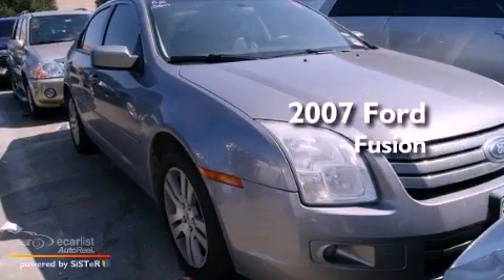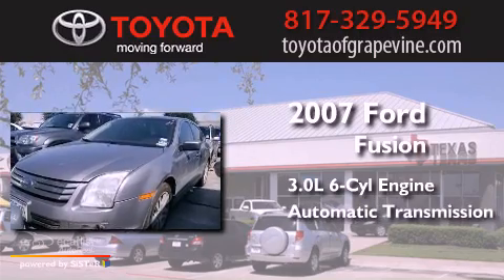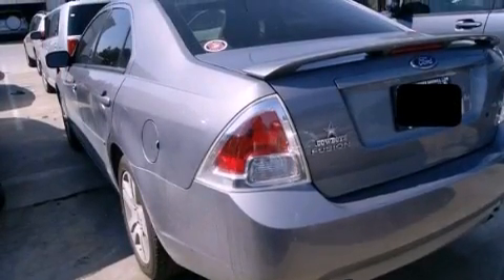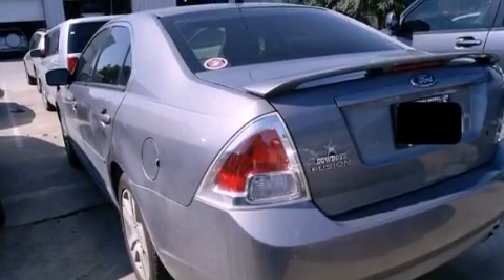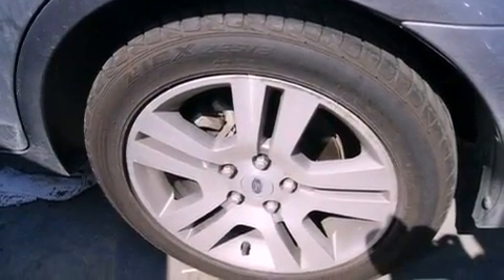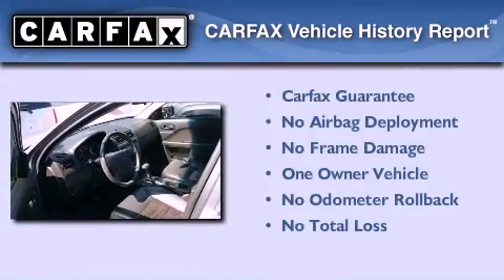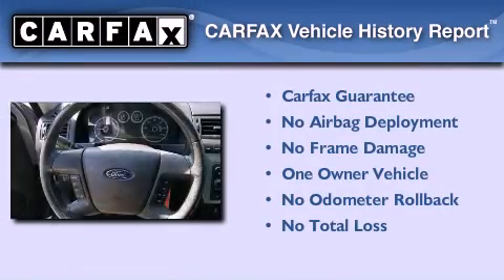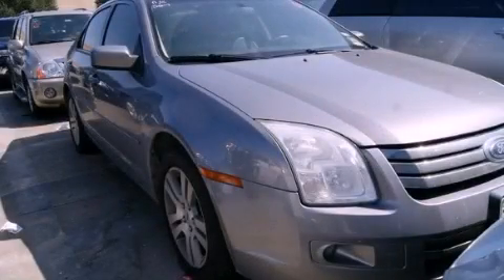Used 2007 Ford Fusion Grapevine TX 76051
Year : 2007
 Make : Ford
 Model : Fusion
 Engine : 3.0L 24V V6 DURATEC ENGINE
 Trans . : Automatic
 Exterior : Other
 Miles : 140,226
 Interior : Gray

 801 State Hwy. 114 East